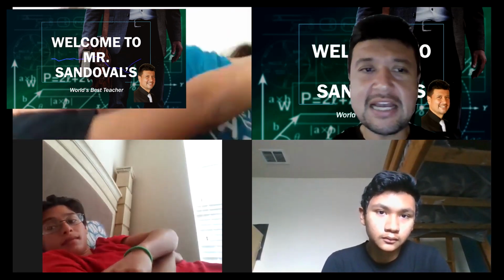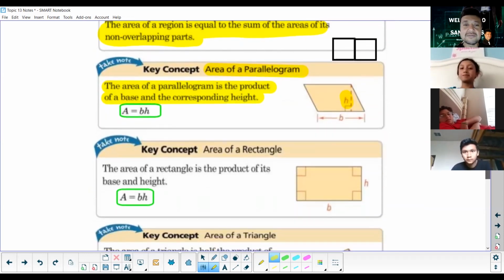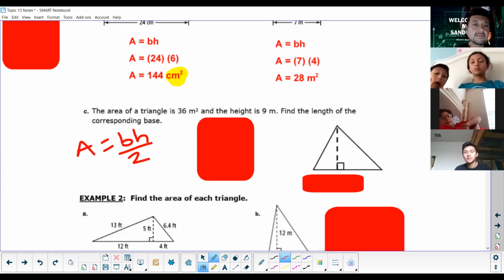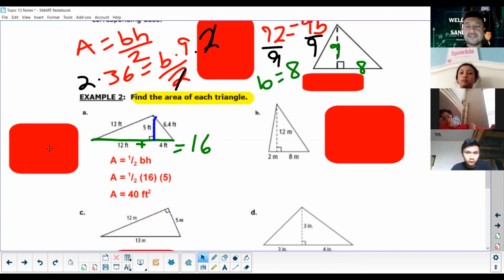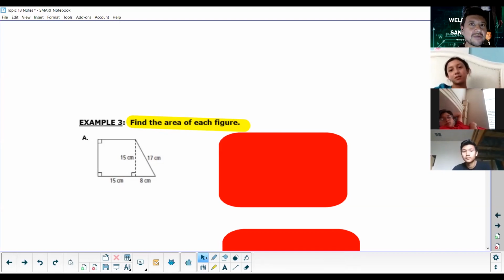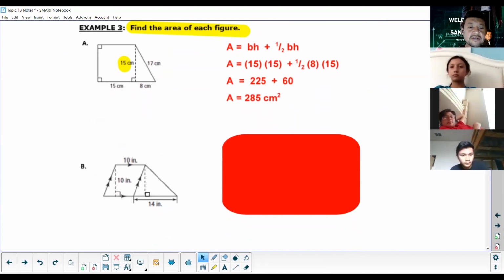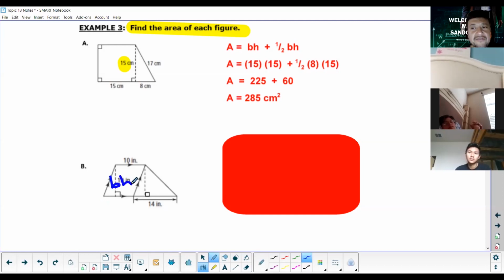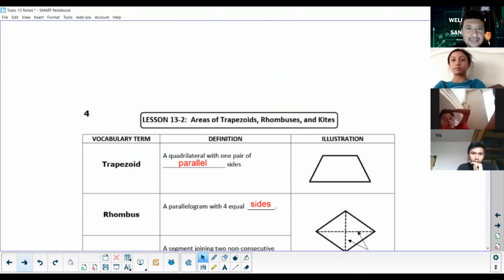Area of Parallelograms and Triangles. Sandoval Squad Brings a Fun way to learn how to find Area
Benefit from learning how to find area of parallelograms and Triangles. Distance Learning of Geometry